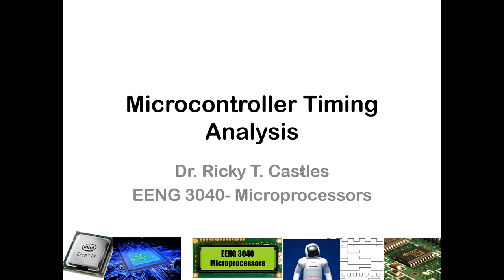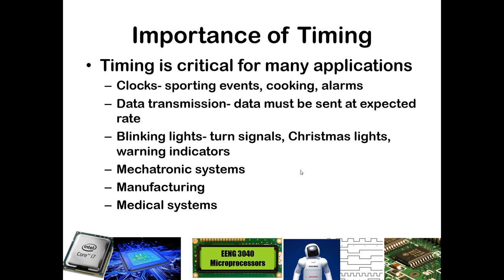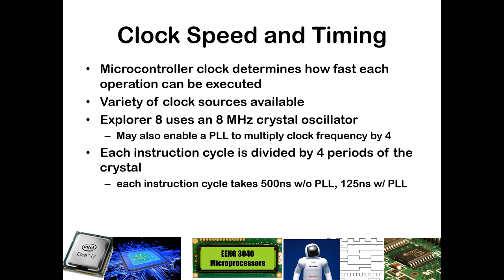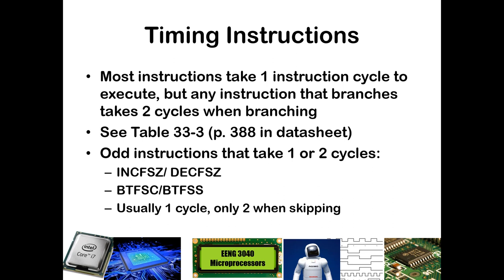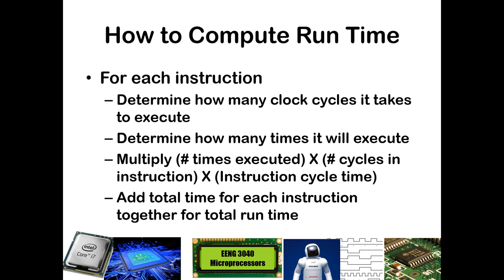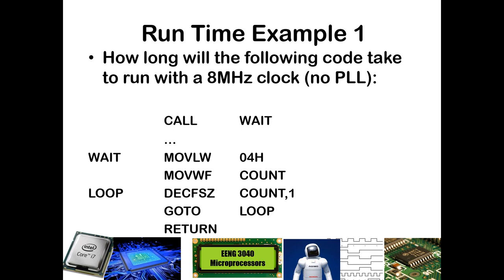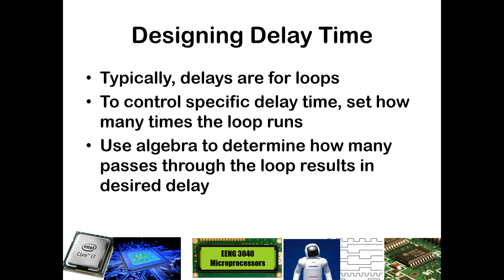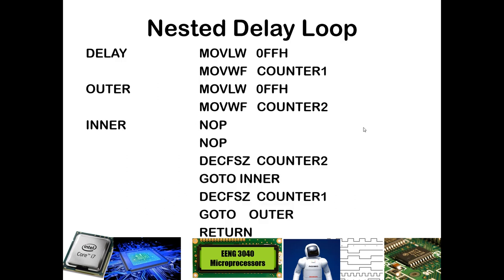Introduction to PIC Timers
An introduction to the registers involved in using the TMR0 and TMR1 modules